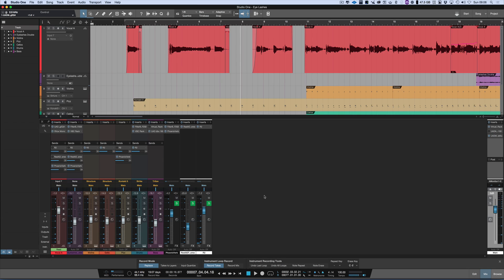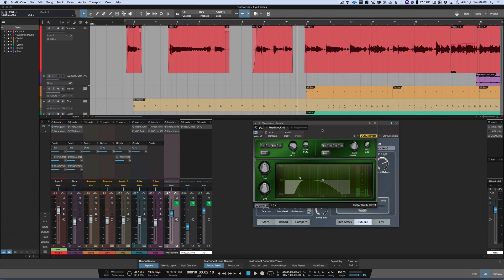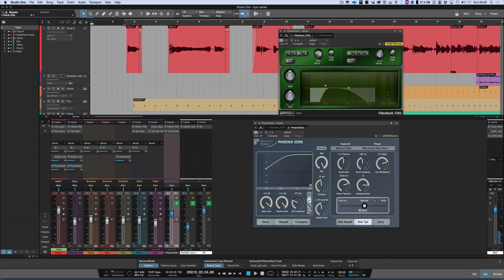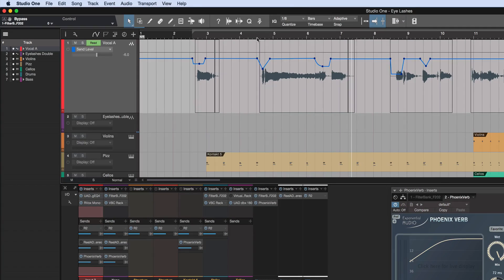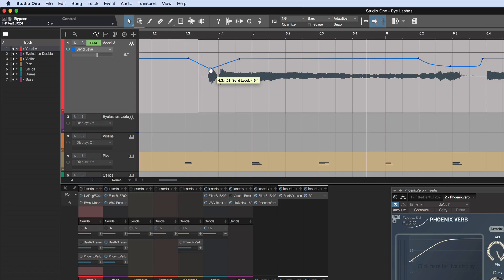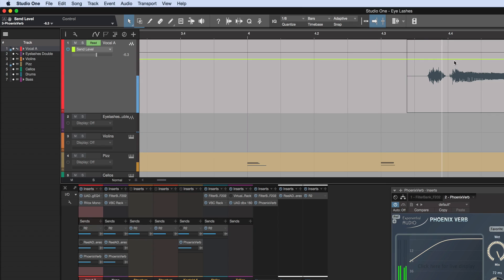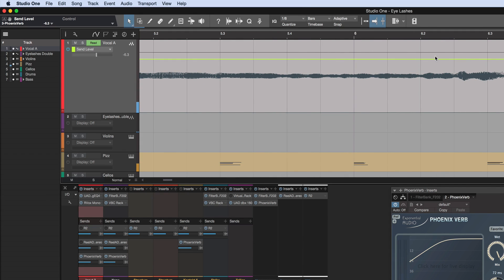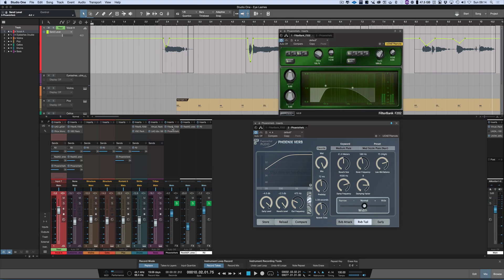Two Techniques For Enhancing Reverb In Mixes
In this free video tutorial Russ shows two techniques for enhancing  reverb In mixes. He shows how the use of an additional plug-in as well as automation can help to sit a reverb better in a mix.

For this tutorial he uses the Exponential Audio PhoenixVerb reverb and the McDSP Filterbank F202 filter.

The techniques are shown in PreSonus Studio One 3 but can be performed in any DAW.